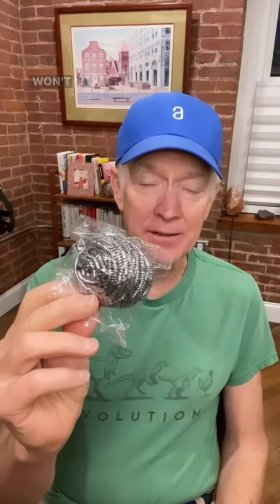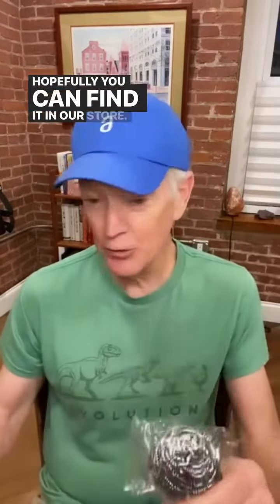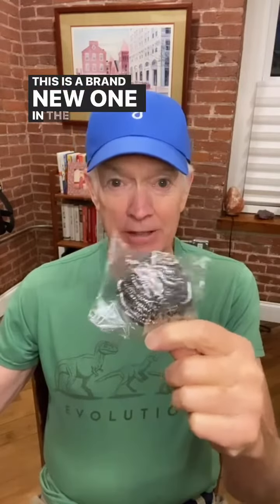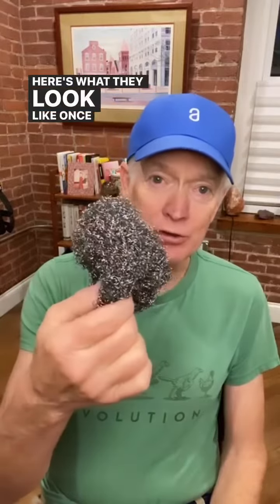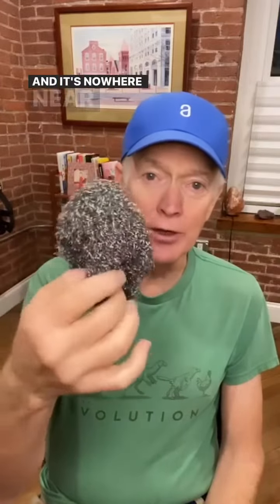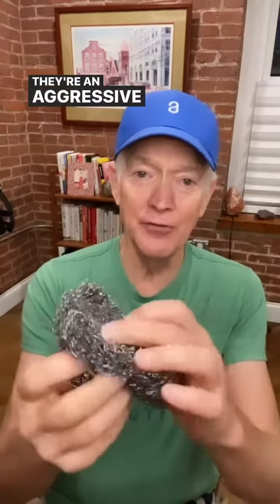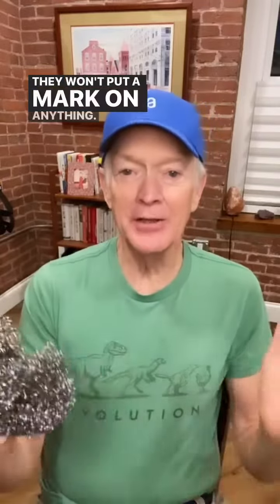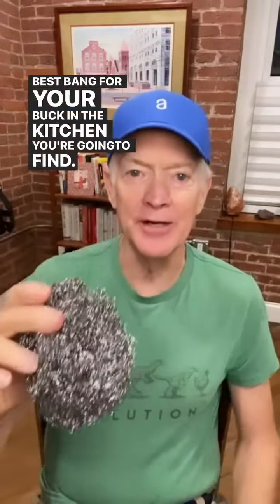Kitchen Hack: How to Clean Your Dishes Forever!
Here is one of our favorite kitchen tools for keeping dishes clean. This is an especially great hack for using with non-toxic cookware like cast iron.